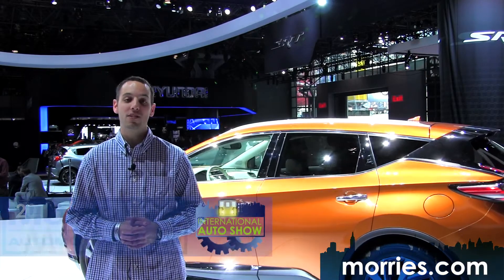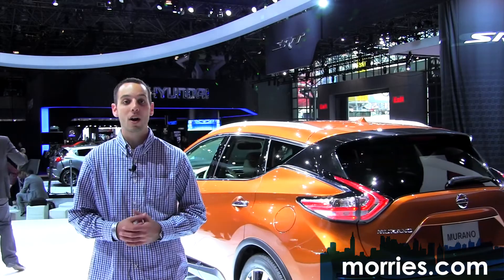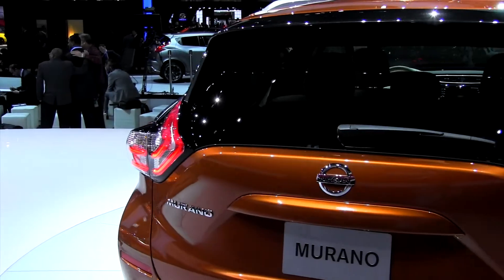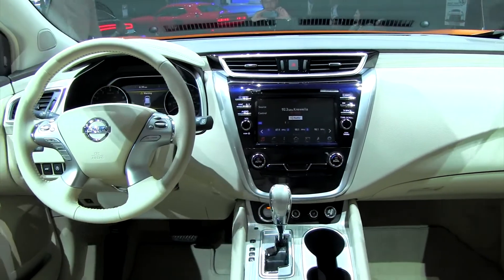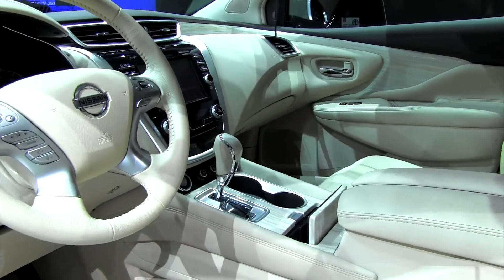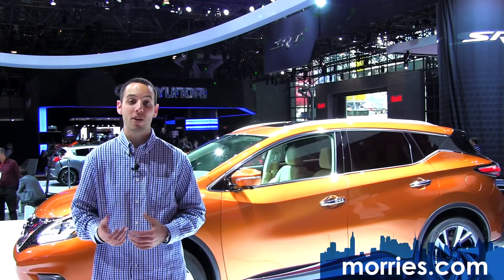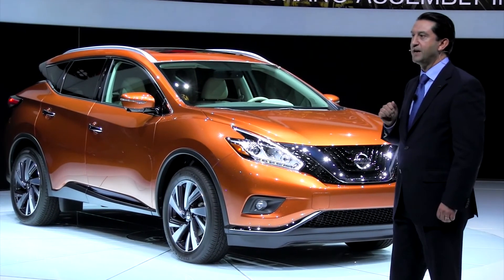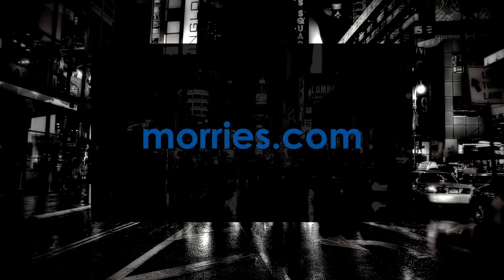2015 Nissan Murano | 2014 NY Auto Show | Morrie's Automotive Group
Morrie's Automotive Group is at the 2014 New York International Auto Show and we got first hand coverage of the 2015 Nissan Murano.

Morrie's is proud to serve the Minneapolis-St. Paul-MN area and is heading to the New York International Auto Show. We are the only dealer that offers the Buy Happy Promise, which includes our best price first pure and simple, commission-free salespeople, no-cost oil changes, free car washes, rewards towards your next car and Morrie's exclusive lifetime powertrain warranty.